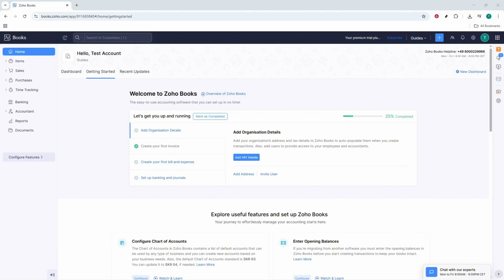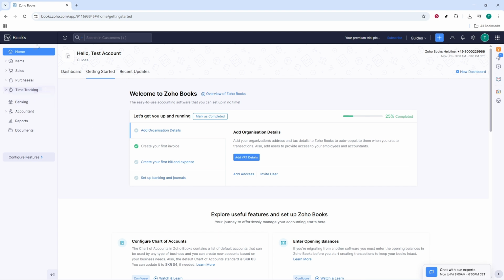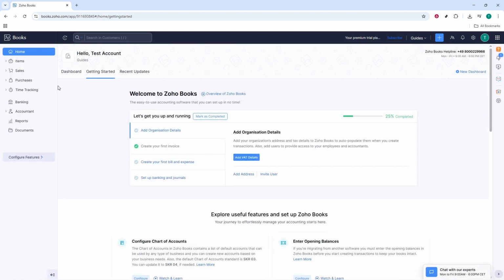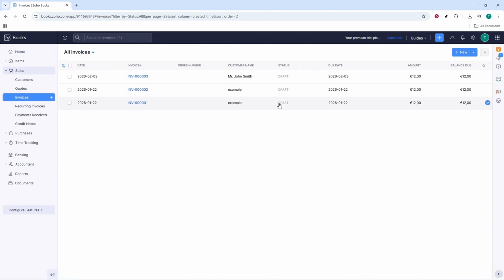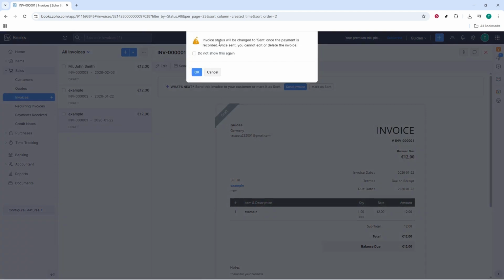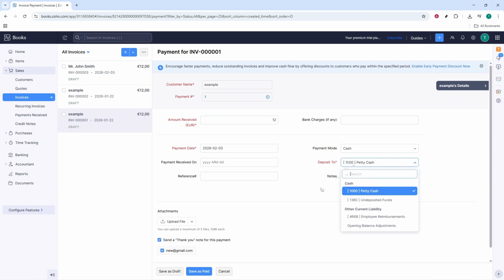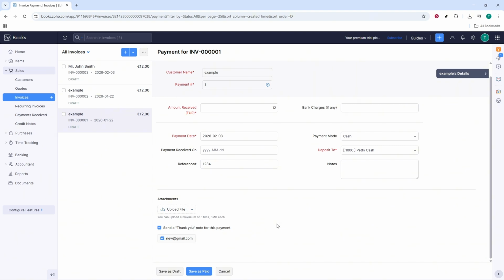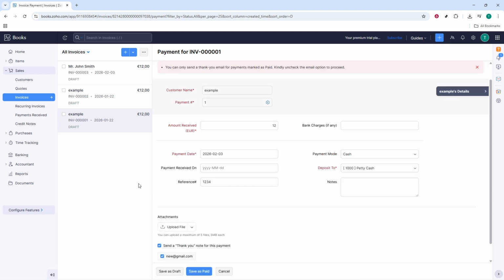How To Record Manual Invoice Payments In Zoho Books (Full Guide)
How To Record A Manual Payment For An Invoice In Zoho Books

Learn the exact process of managing your accounts receivable by recording manual payments in Zoho Books. This tutorial covers everything you need to keep your invoices updated and your books balanced.

In this video, you will learn:
• How to locate unpaid invoices in your dashboard
• Selecting the correct payment date and account
• Recording partial or full manual payments
• Verifying the transaction in your reports

This method is perfect for handling cash, check, or bank transfer payments that aren't automatically synced.